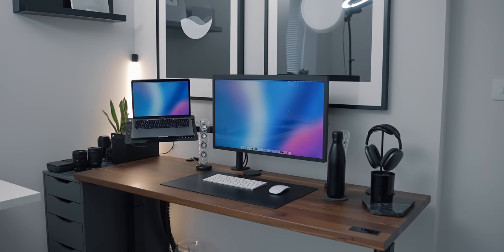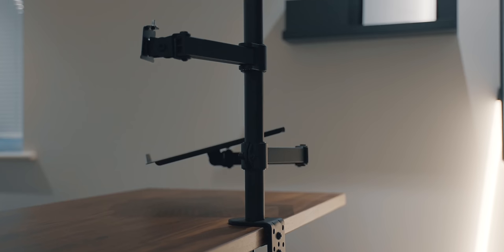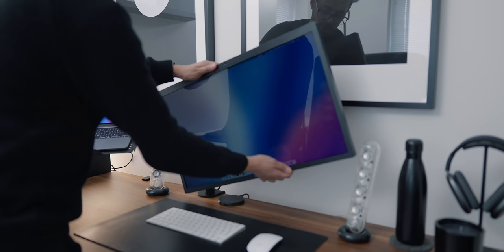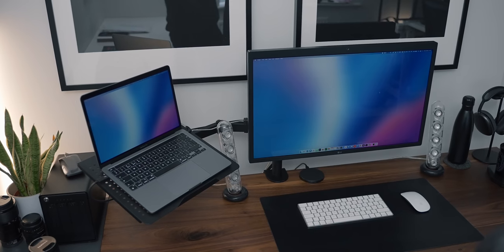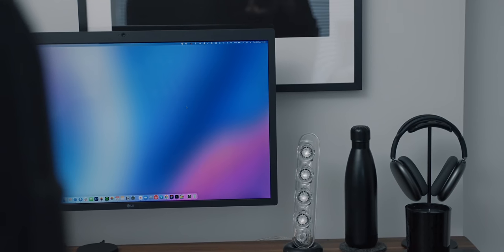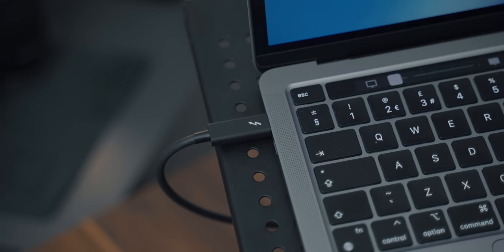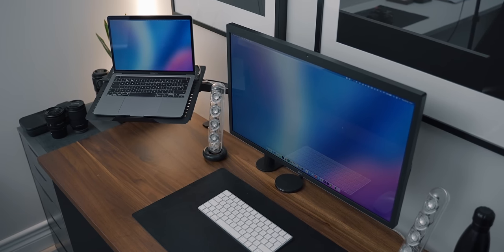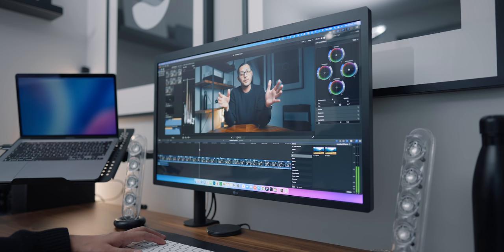The Floating Setup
Monitor Arm

Wallpaper available to channel members or can be bought separately